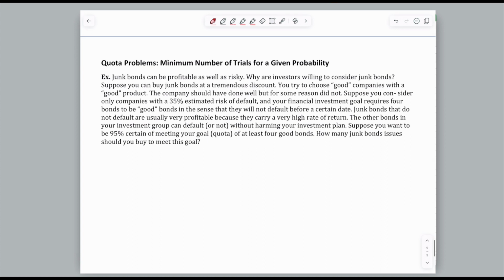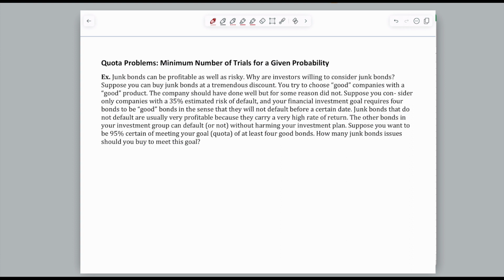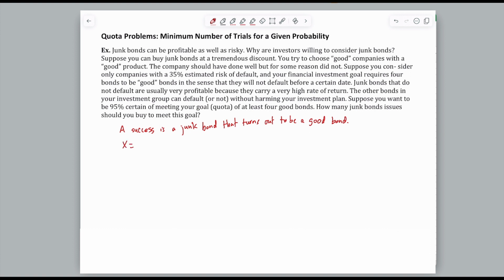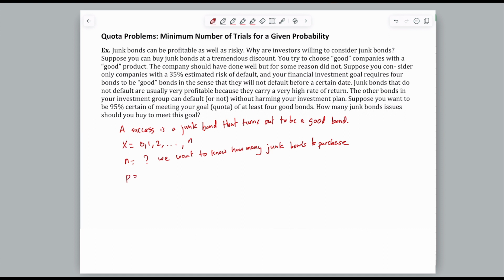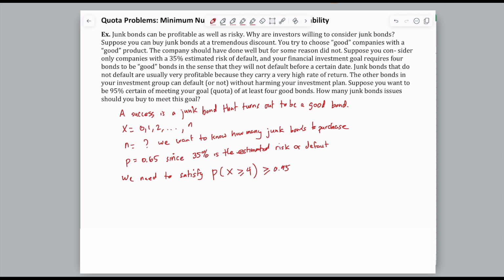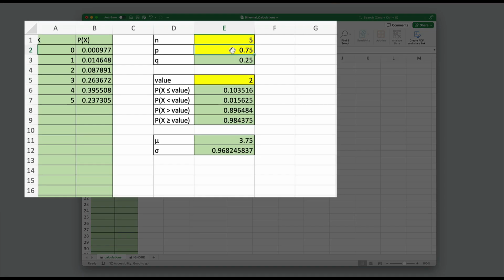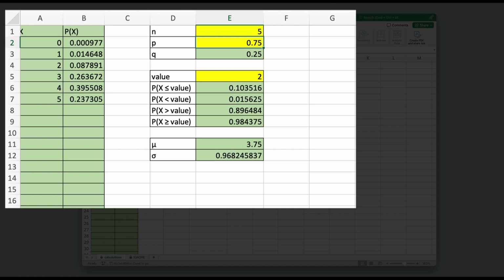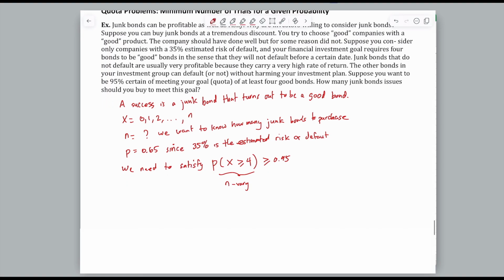Binomial Distribution: Junk Bonds Example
In this video, you will use the binomial calculator created in Excel to find the number of trials necessary to be C% confident. The story problem is a quota problem which involves finding the number of junk bonds to purchase to meet the quota of at least 4 junk bonds to not default.